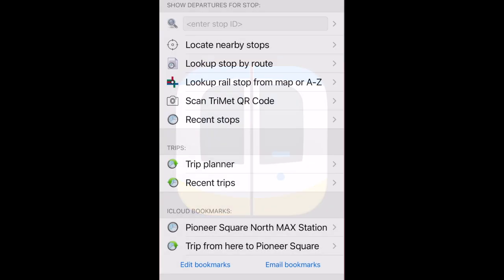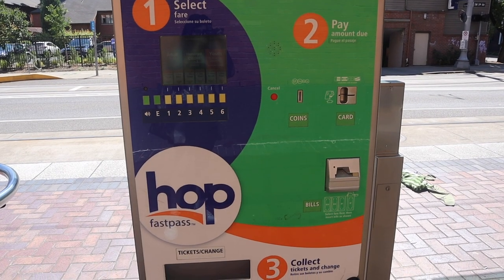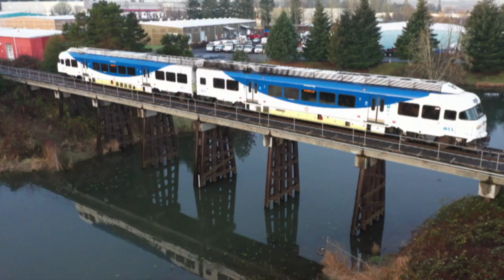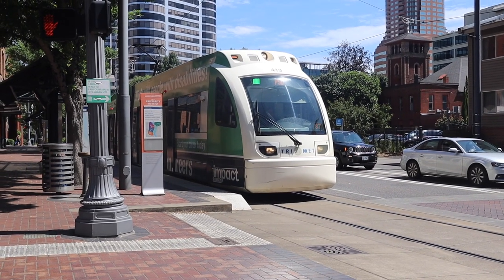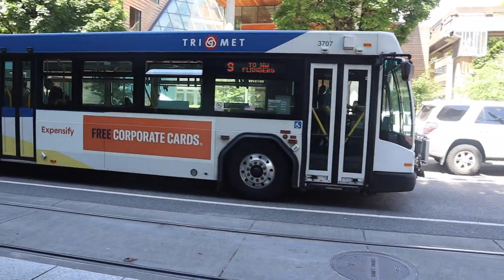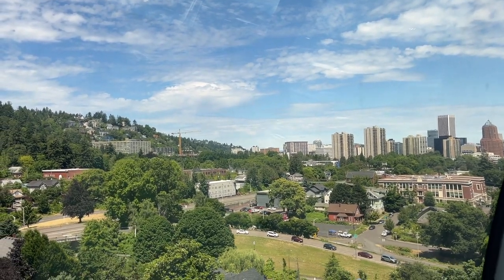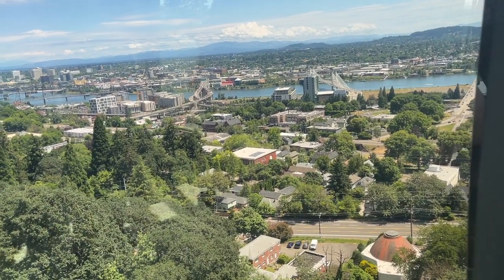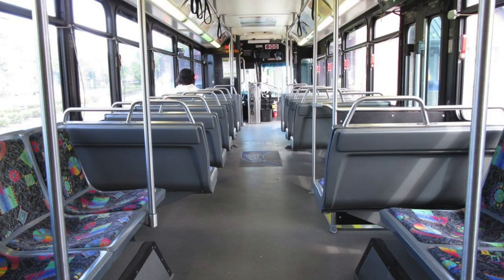How to Navigate Portland Public Transportation like a PRO!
Are you visiting Portland or moving to Portland without a car? How are you going to get around? This video will teach you how to take public transportation in Portland. You will learn what a clipper card is, all the different methods of Portland public transportation offers, and how to use them all!

public transportation portland, portland public transportation, pdx public transportation, trimet, max train pdx, aerial tram pdx, getting around portland without a car

Amazon storefront